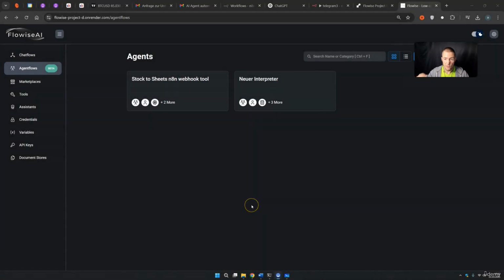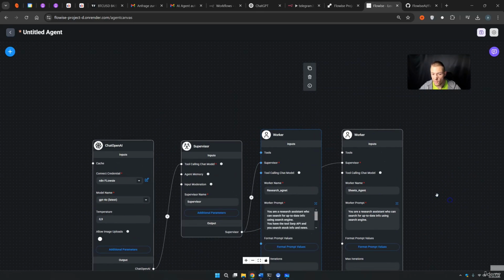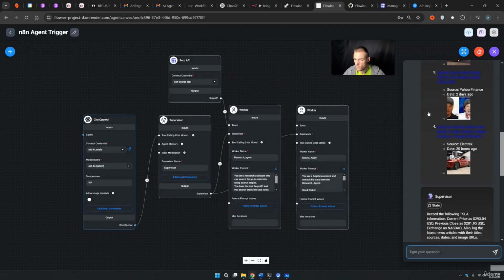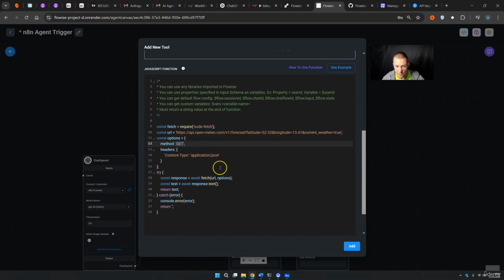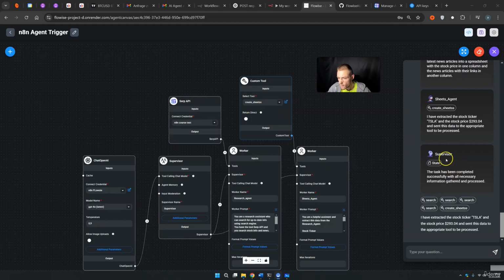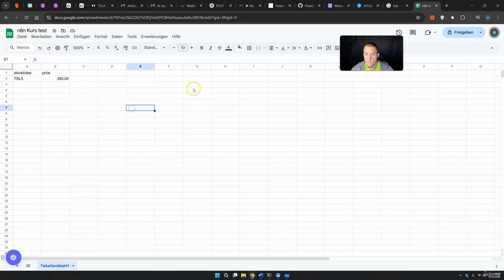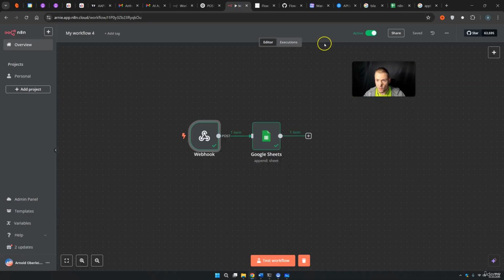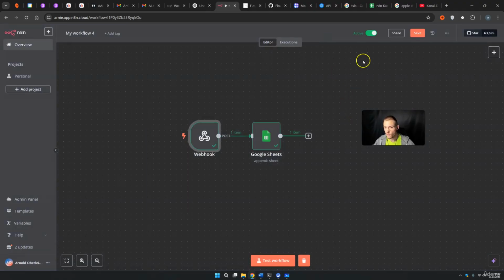Build a Real AI Agent with Flowise + n8n | Webhooks, Google Sheets & HTTP APIs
In this complete tutorial, you'll learn how to integrate Flowise AI Agent with n8n using Webhooks, HTTP Requests, JavaScript, and Google Sheets to build powerful AI automations.

🚀 In this tutorial:
✅ Flowise AI Agent
✅ n8n Webhooks
✅ HTTP Request Node
✅ JavaScript Code Node
✅ Google Sheets Integration
✅ End-to-End AI Automation
✅ Real-World Workflow

If you're learning AI Agents, n8n, Flowise, LangChain, or workflow automation, this guide will help you build production-ready AI systems.